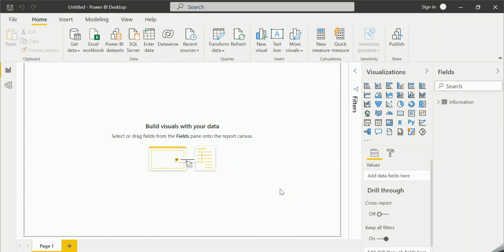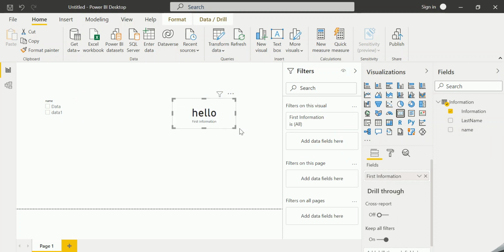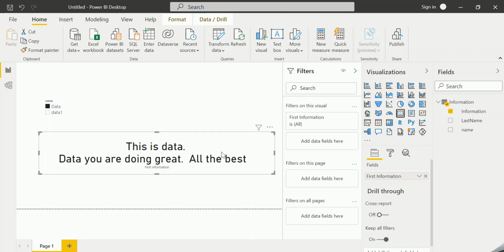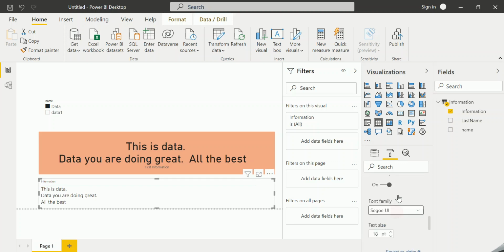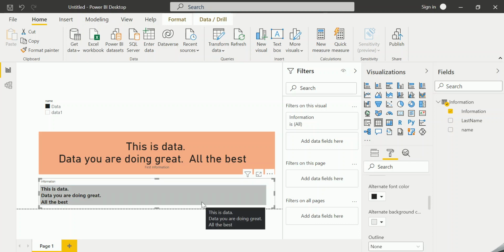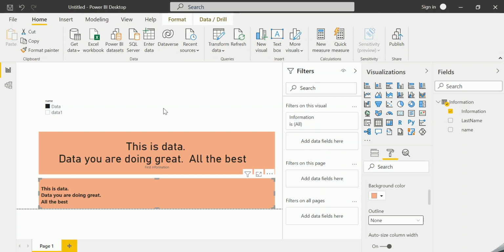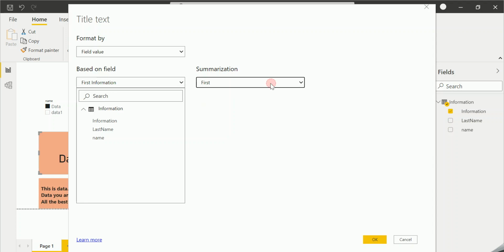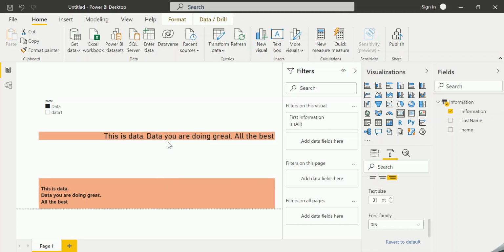Left Alignment In Card Visual Alternative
We all know that the left alignment option is not available in power bi card visual. So as an alternative we can use a table visual or the title of any visual using conditional formatting to get the left alignment. In this video I will tell you exactly how you can achieve it. So make sure to stay till the end of the video.